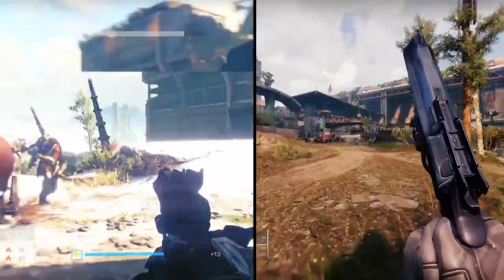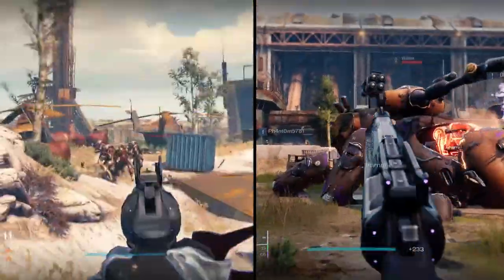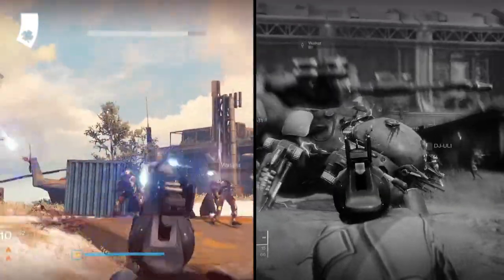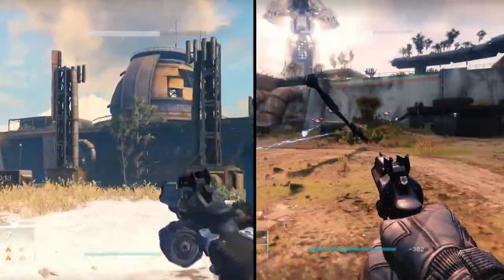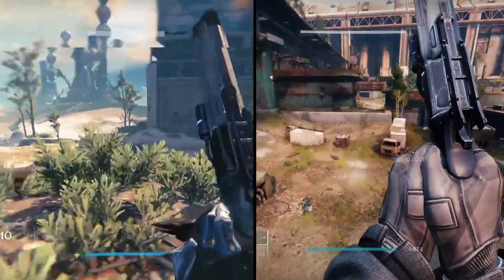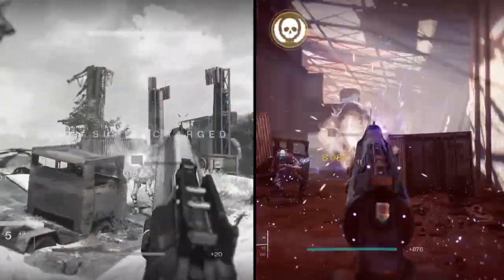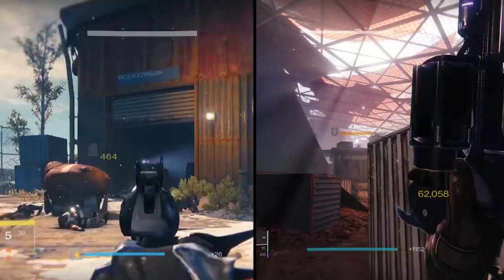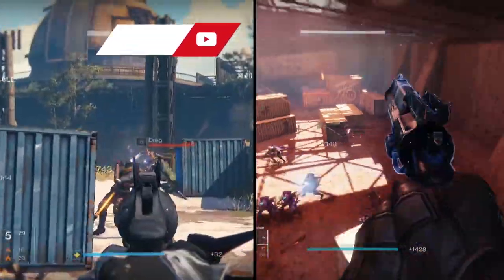Hawkmoon 2014 vs 2022